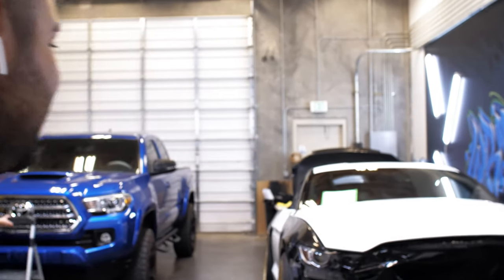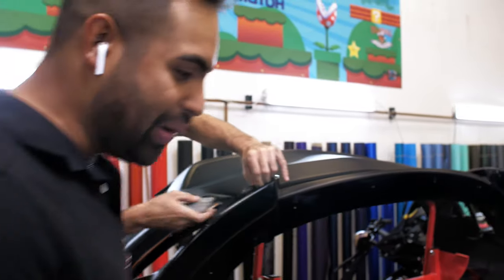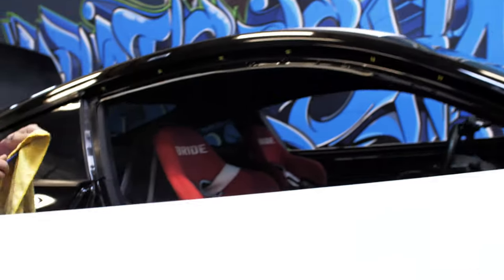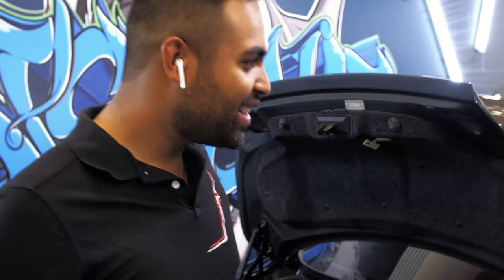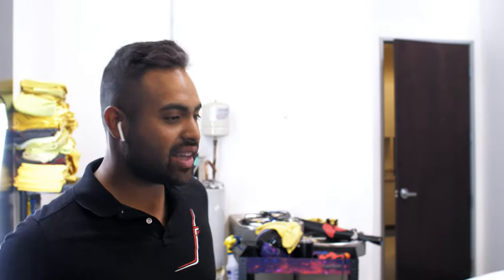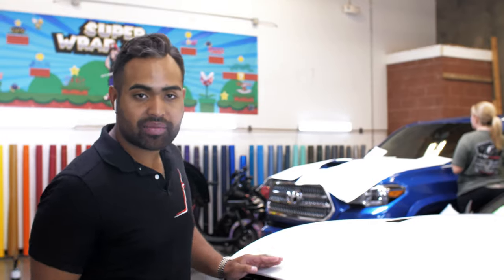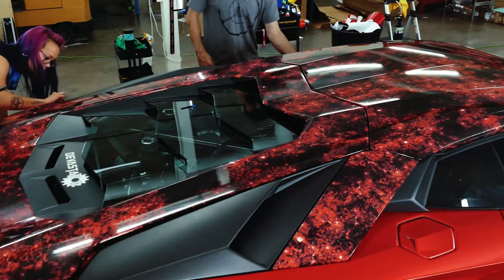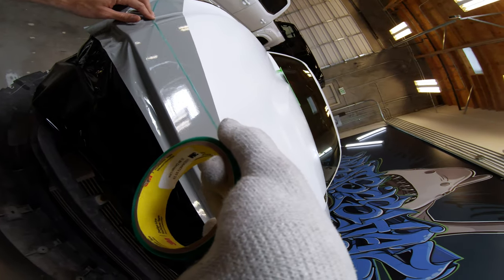Will Wrapping Our Mustang Get The Attention We want At The Race Track?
Holy moly, our FIRST episode of "Going Further". What exactly is this all about? You'll just have to stay glued for the next 14 minutes as we open the door into our race car lifestyle.

Our 2016 Ford Mustang Ecoboost is going to be subjected to the most extreme heat, wide-open throttle pulls and door to door driving for the next few months and as the driver of this Mustang, I couldn't be more excited.

to protect your investment
to learn more the worlds best aluminum trailer